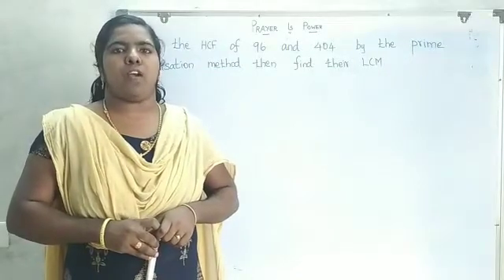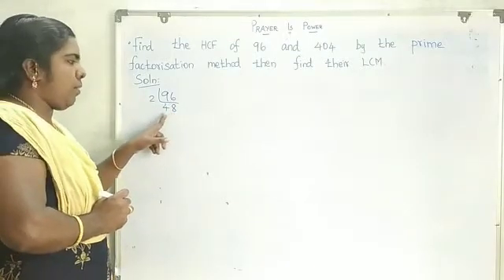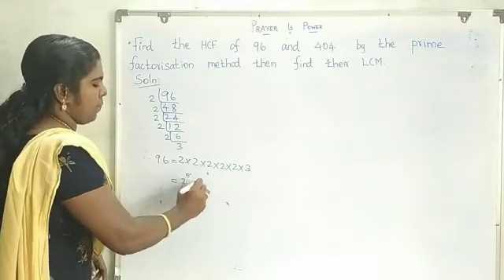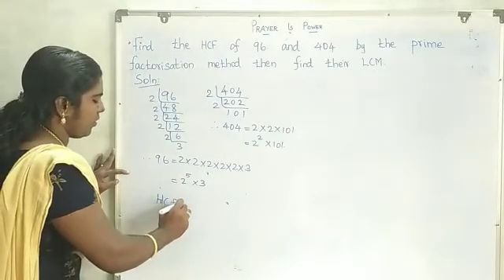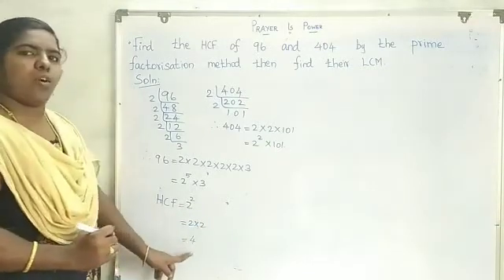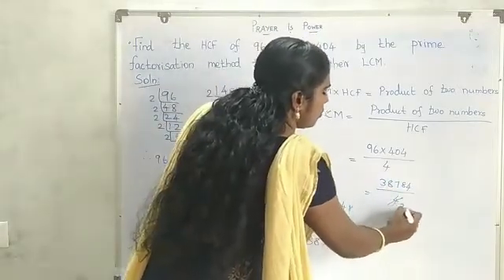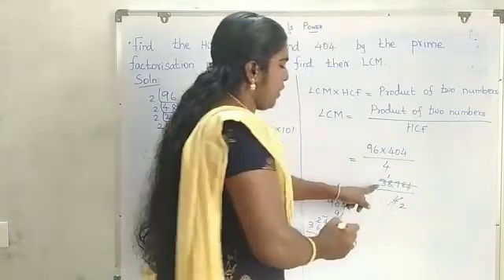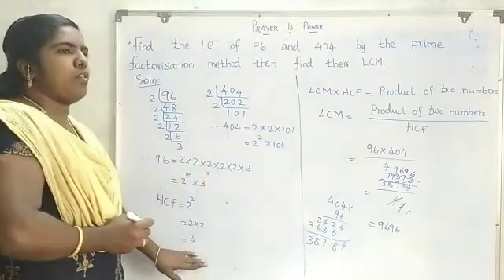10th Maths CBSE, Lesson-01, Real Numbers, Example-07, Episode-15, Mk Maths Solving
10th Maths CBSE, Lesson-01, Real Numbers, Example-07, Episode-15, Mk Maths Solving